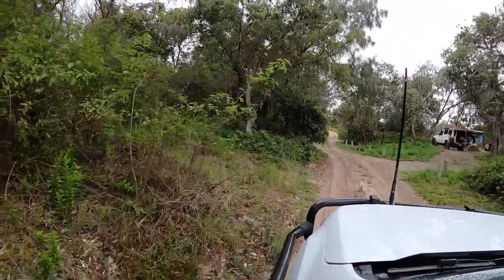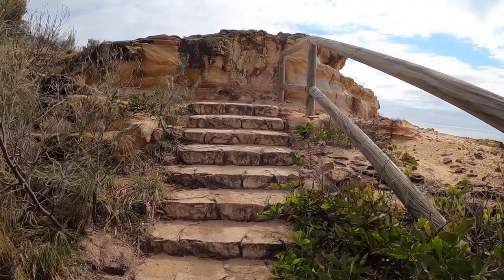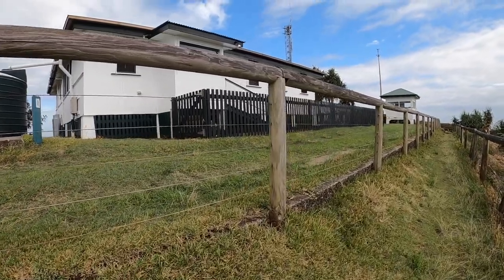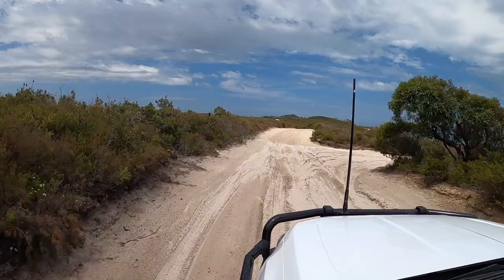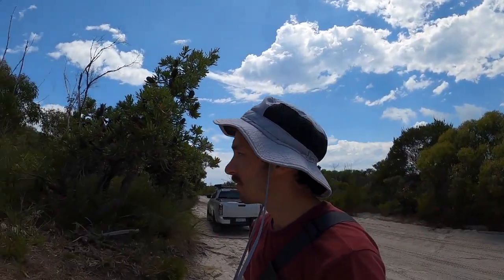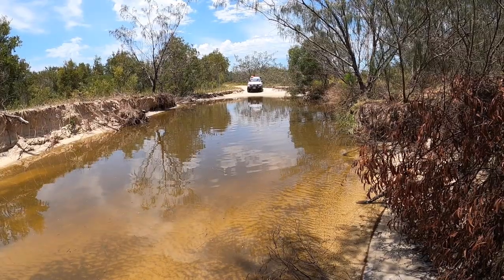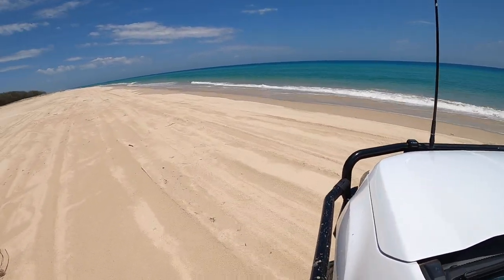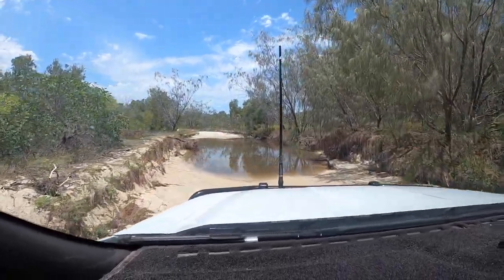Moreton Island - The Best Holiday Location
Join us for the second half of our Moreton Adventure.  We spend another 3 days on the Island checking out some awesome locations! North Point, Honeymoon Bay, Champagne Pools all the way to the Western side of the Island!